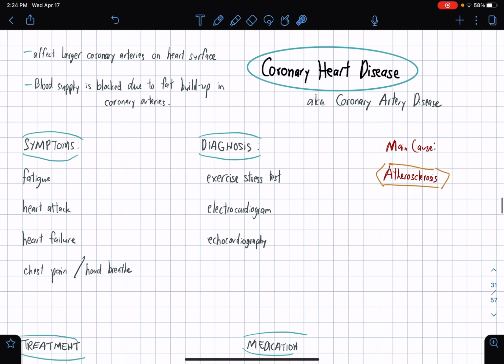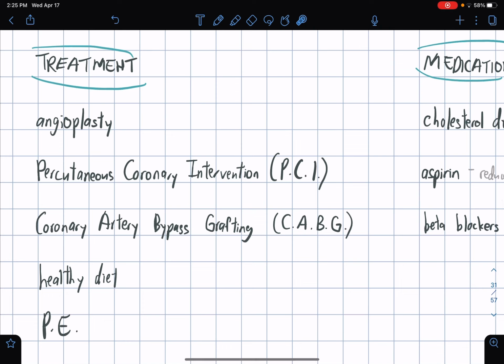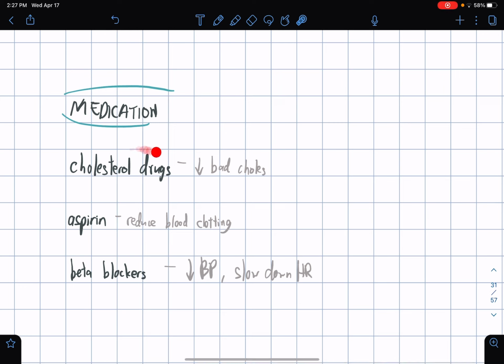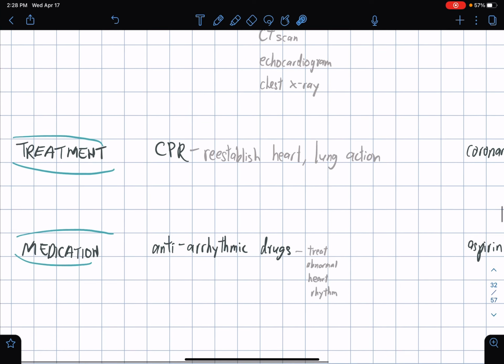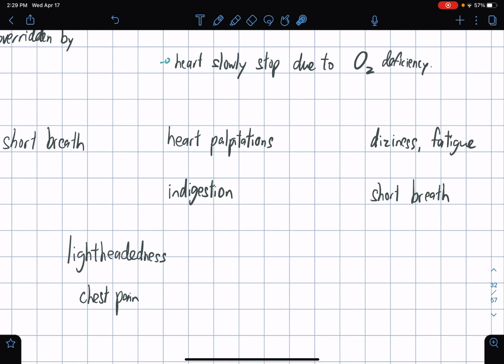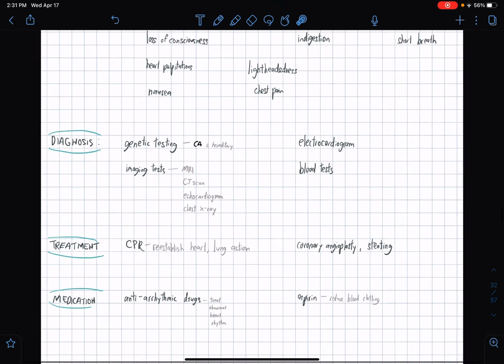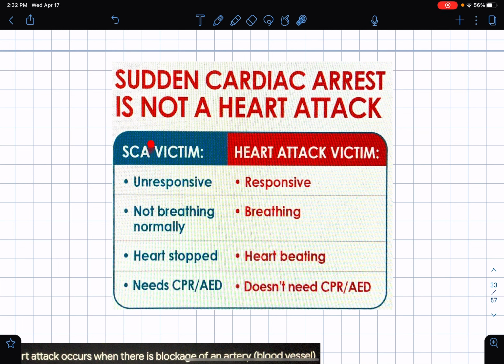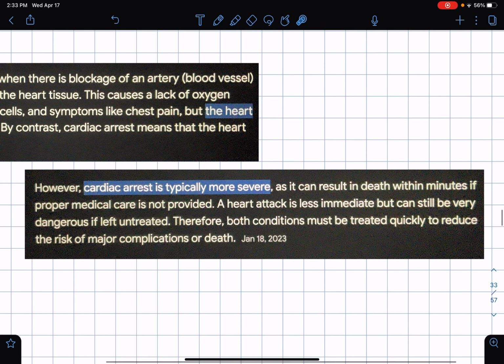G12 STEM Reviewer: Circulatory System (part 4)